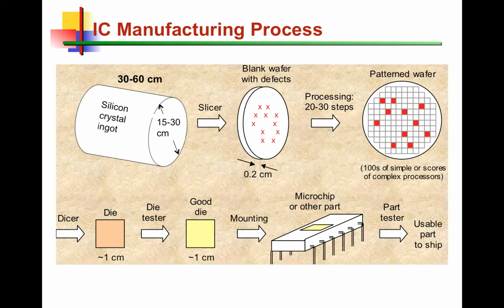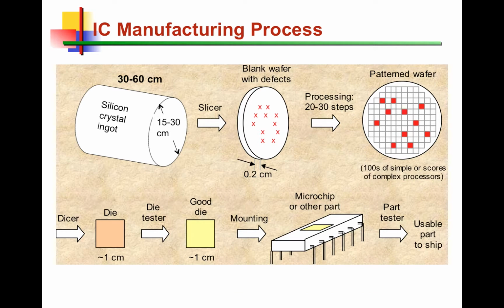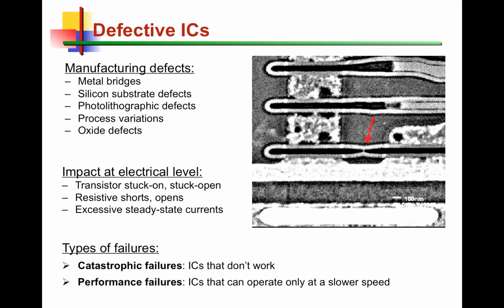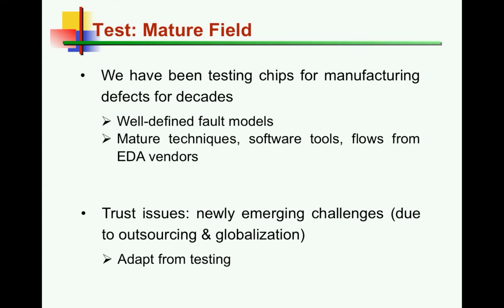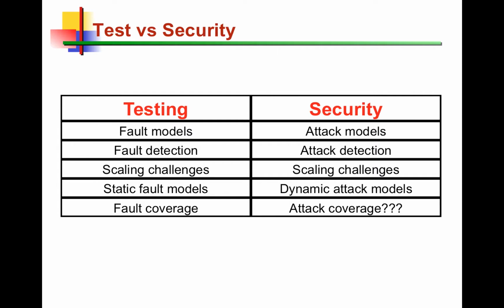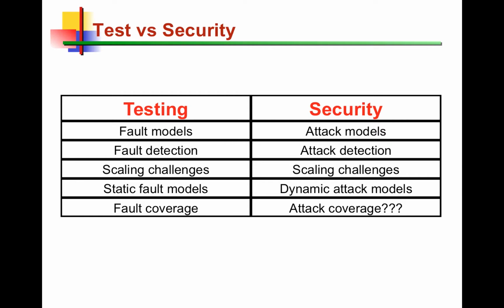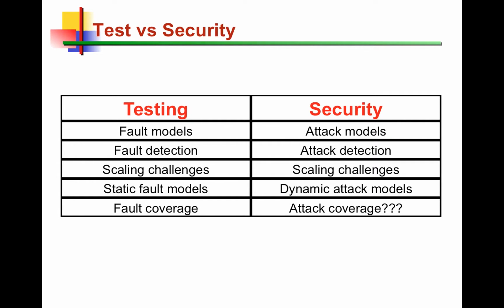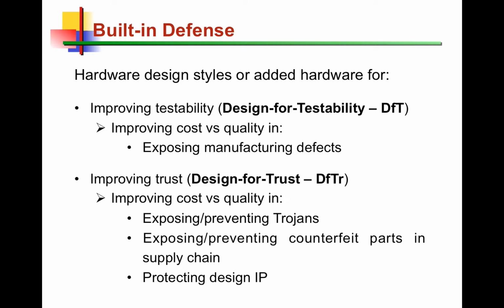Module 5 - VLSI Test Vs Security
This module relates and contrasts two research fields: VLSI Testing and VLSI security. It explains the similarities and differences between these two concepts. Can the developments in VLSI test be adopted for VLSI security?